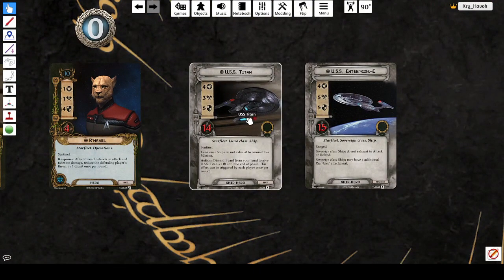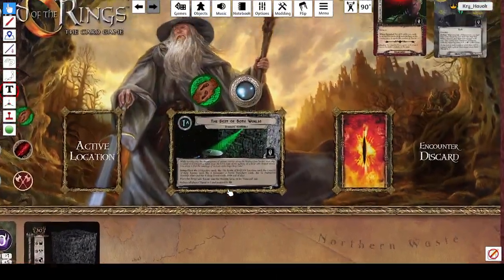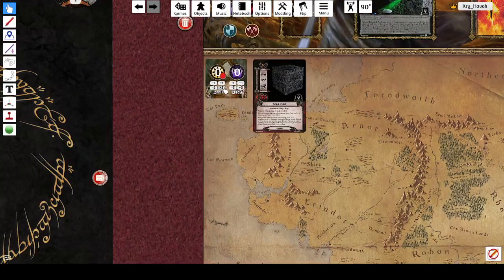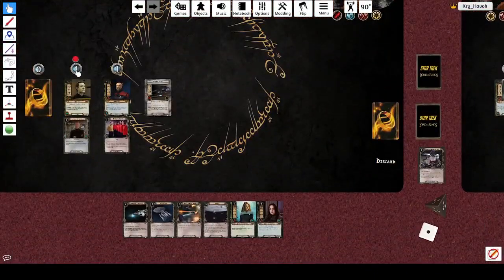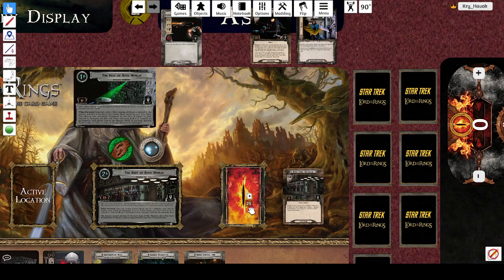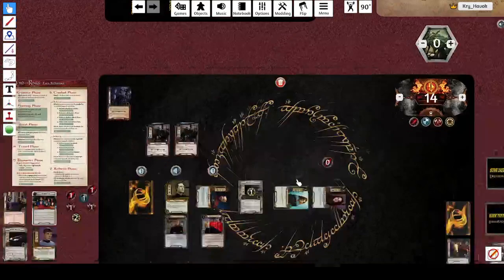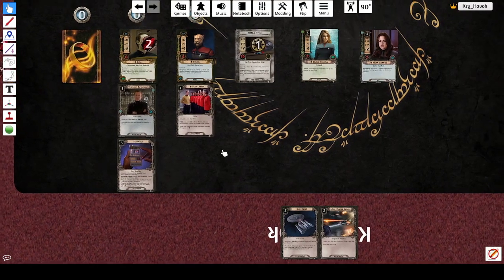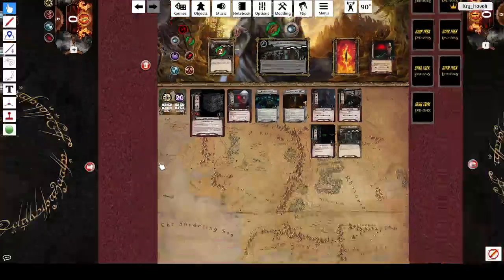TrekLotR part 16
Forget trying to beat this Mission, can I at least get past stage 2?!